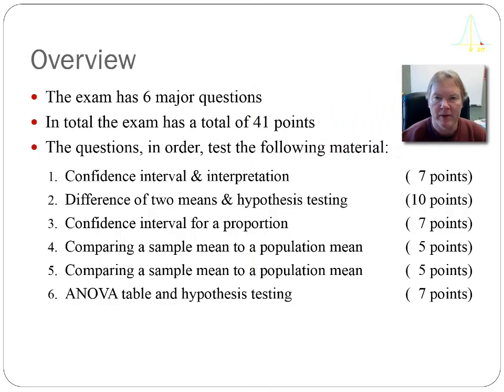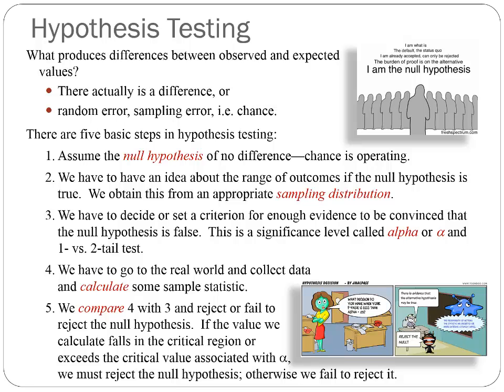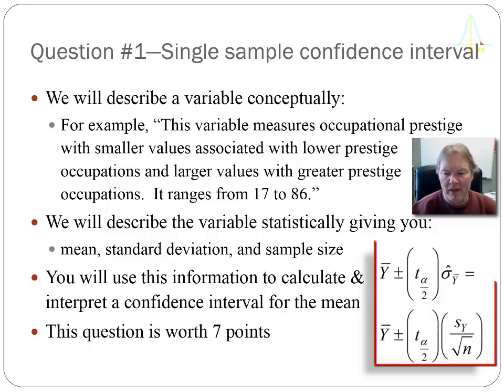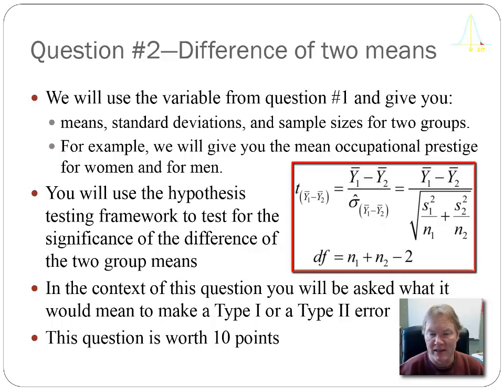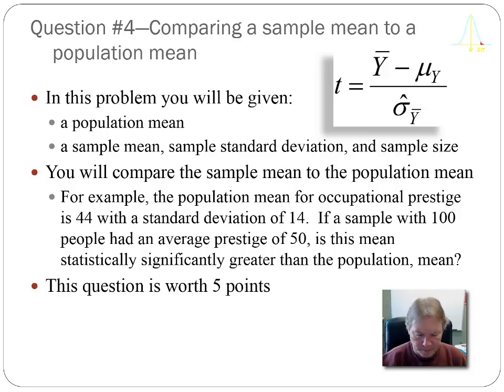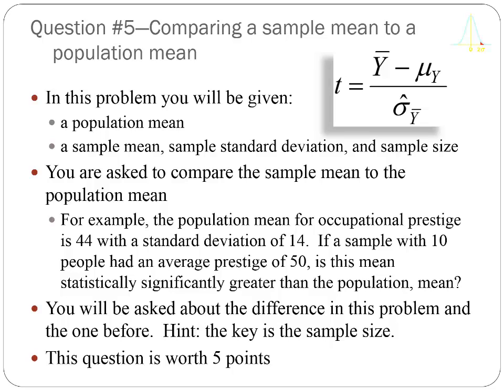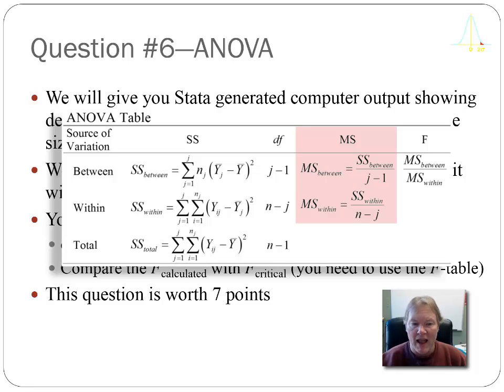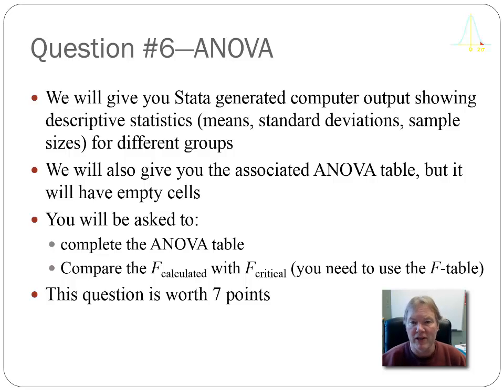SOCY201 Exam2 Review F13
Please review this video so you can ask focused questions in class to prepare for the 2nd examination on Thursday, November 21.